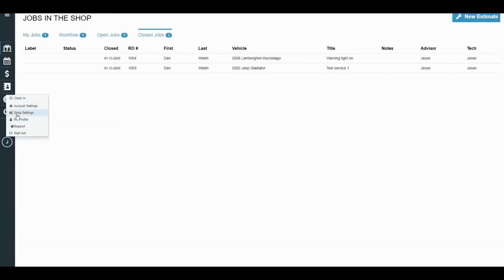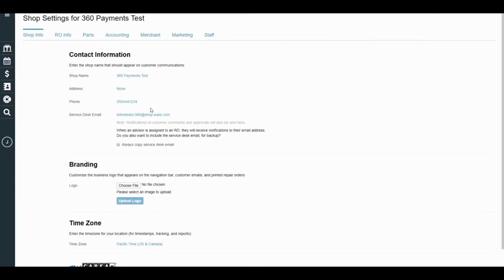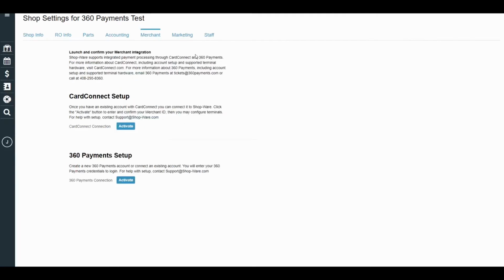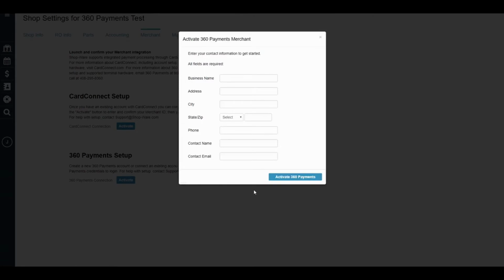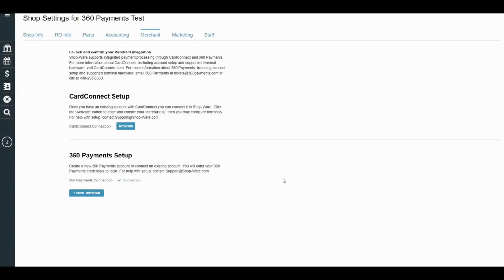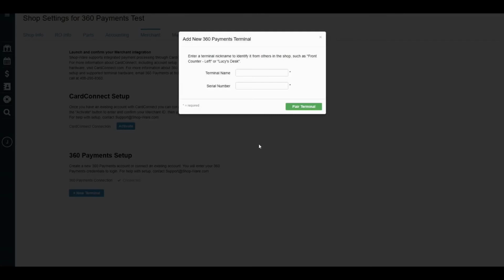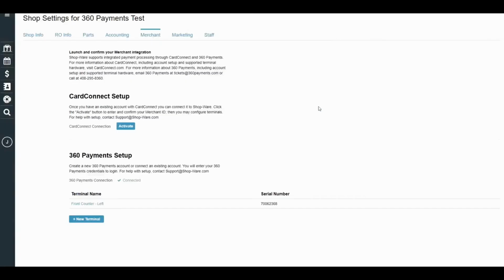How to Pair Your 360 Payments Credit Card Terminal With Your Shop-Ware Software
This video will show you how to pair your 360 Payments credit card terminal with your Shop-Ware software.

360 Payments is one of the fastest-growing credit card payment processors in America. Based in the Bay Area with clients throughout the United States, the company is committed to providing the best technology for its merchant partners and clients. 360 Payments lives by the motto “Full Service. Full Disclosure. Full Circle.” In the past twelve months, the 360 Payments team has processed more than $2 billion in credit and debit sales, and has been ranked in the Inc. 5000 list of fastest-growing private companies for the past five years.